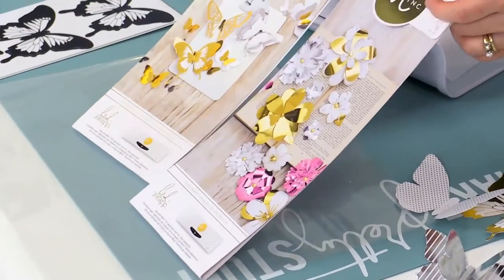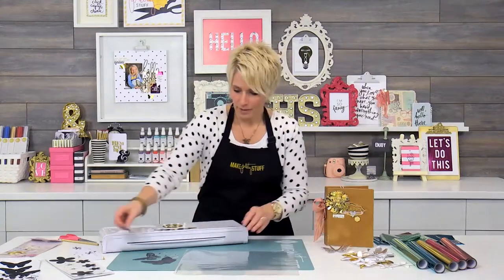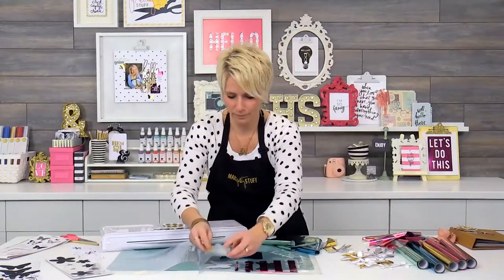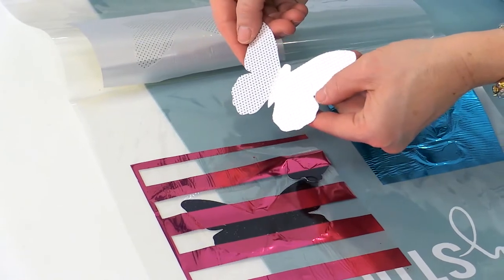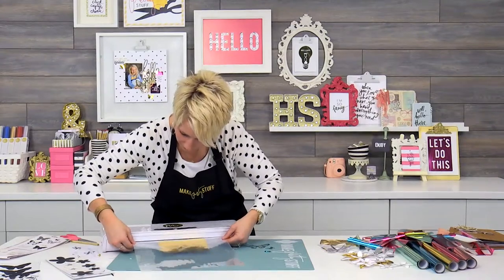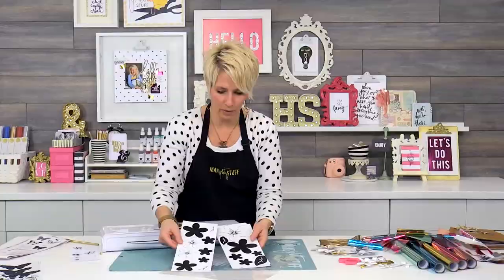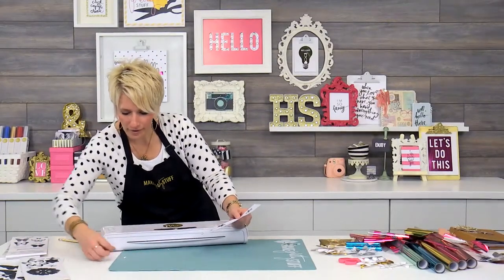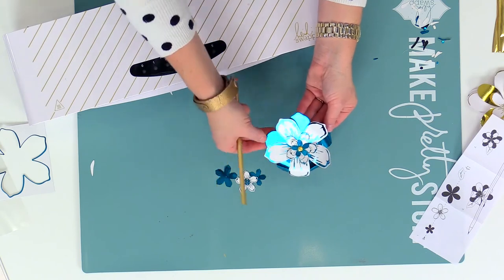Tips and Tricks for Crafting 3D Butterfly and Flower Embellishments Using the Minc Foil Applicator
This is a 15 minute and 10-second paper crafting tutorial video from Heidi Swapp featuring Heidi Swapp demonstrating tips and tricks for crafting 3D butterfly and flower embellishments using the Minc Foil Applicator available at JOANN Fabric and Craft Stores and online at joann.com.

Follow along with this paper crafting video as Heidi Swapp personally shows you tips & tricks from Heidi Swapp, for crafting 3D butterfly and flower embellishments using the Minc Foil Applicator the perfect paper crafting tool for your next paper crafting project.

Embellish your paper craft, home decor, party decor and other creative projects with beautiful 3D flowers and butterflies. Bring home the Minc foil applicator available at Joann to effortlessly add gorgeous metallic foil effects to butterfly and flower die-cut shapes. Choose the foil color and die-cut shape that you love from the paper flowers or butterflies kit, and run them through the Minc machine to add a chic foil look. Layer various shapes together to create stunning 3D embellishments.

The Minc machine is a heated system for foil application. You can choose from a number of items from Heidi to embellish or create your own design to apply foil to by simply printing from a toner based printer, such as a laser printer.

With the foil applicator, you are able to achieve amazing, professional, gorgeous foil effects like never before! Create little details or high- impact wall art. The sky's the limit! Has six settings, four rollers and motor directions going forward and reverse. Add amazing foil effects to your projects within a 13 inch wide work space.

Get started on your next paper crafting project with the Minc Foil Applicator from Heidi Swapp available in the paper crafting aisle at your local JOANN Fabric and Craft Stores and in the paper crafting section online at joann.com.

Get the Heidi Swapp Minc Foil Applicator at JOANN Fabric and Craft Stores

Shop other amazing Heidi Swapp paper crafting products at JOANN Fabric and Craft Stores and joann.com